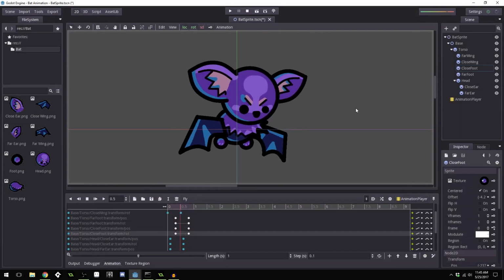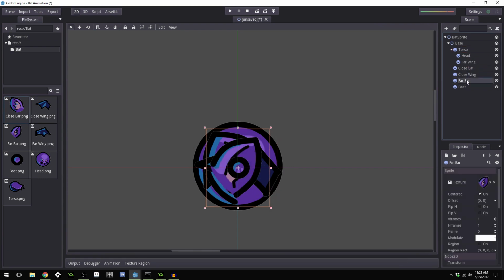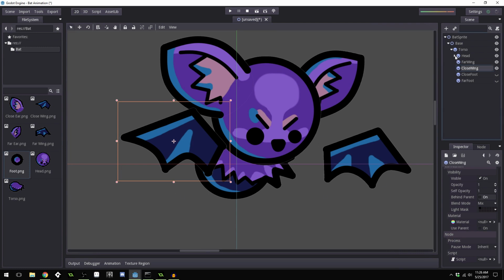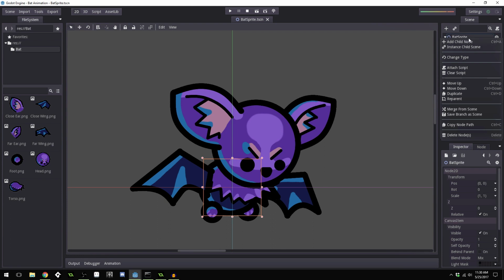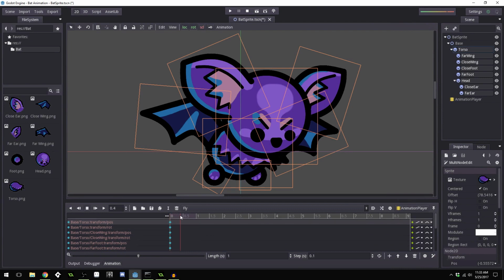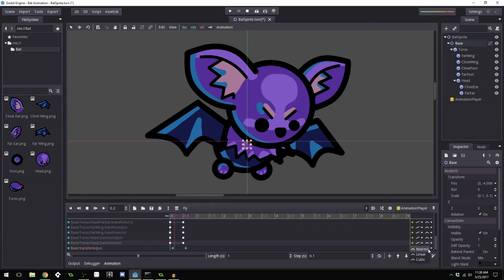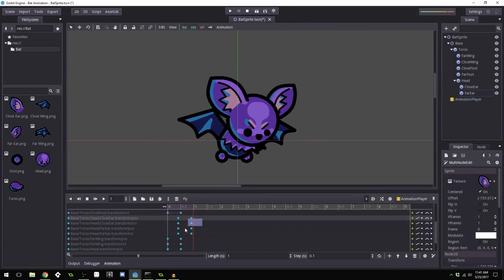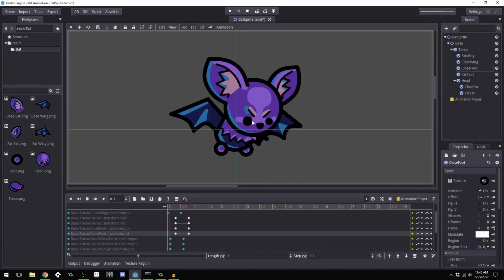Godot Tutorial - Animating a Bat